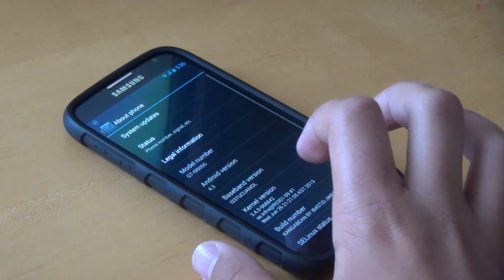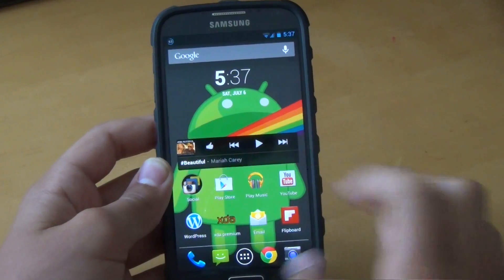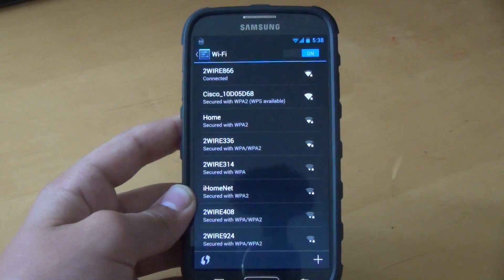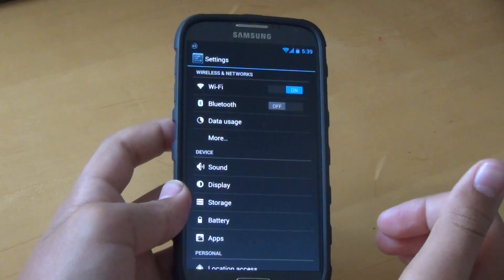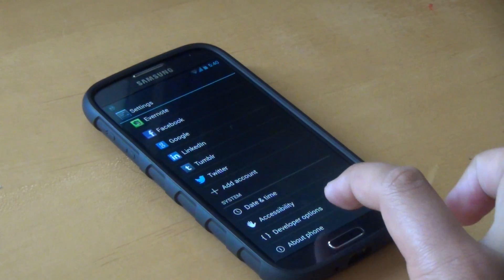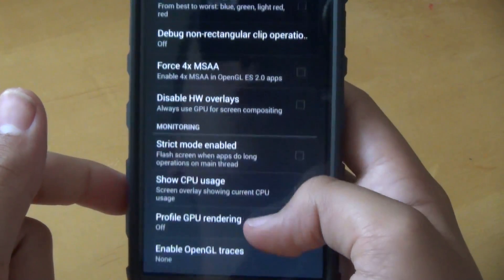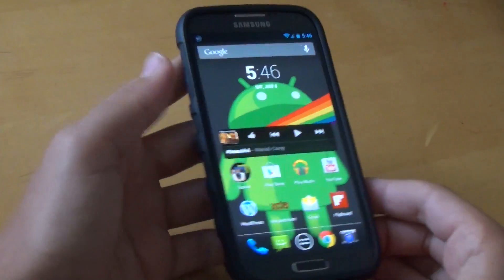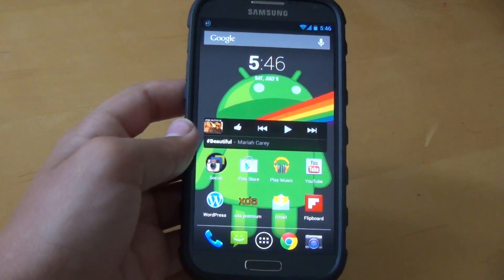Leaked Android 4.3 Rom for Samsung Galaxy S4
In this quick video i will show you some of the features we can expect in the soon to be announced version of Android. Is it worth it to flash this rom and are there any problems? i will answer all that in this video.

IMPORTANT: If on T-Mobile Flash T-Mobile TOUCHWIZ Kernel After flashing Rom,